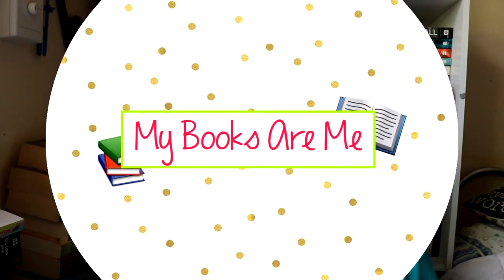BOOK HAUL #22 | February 2017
Another month, another book haul!